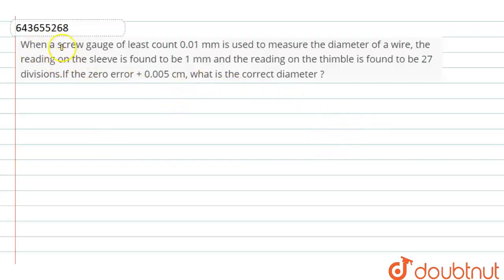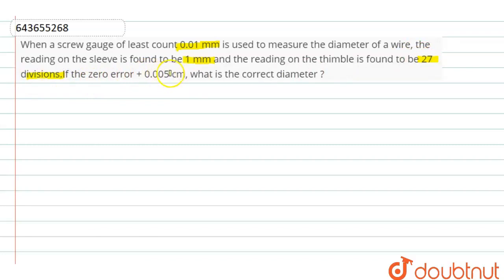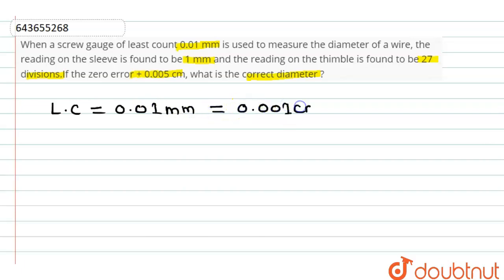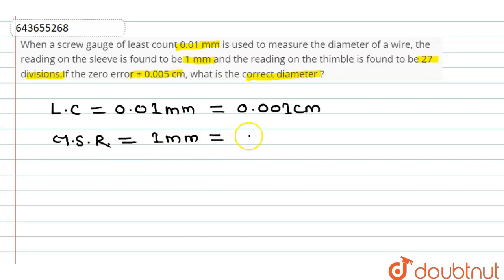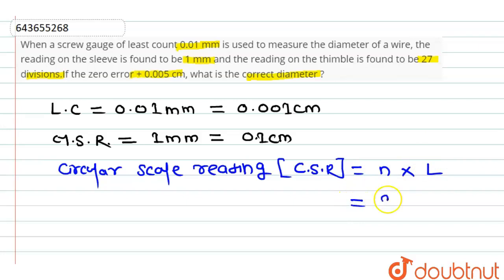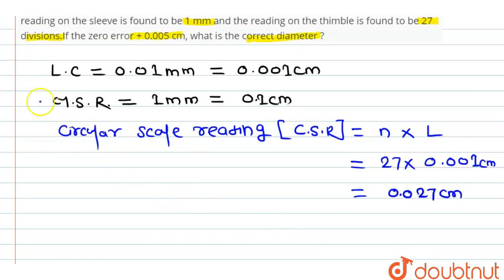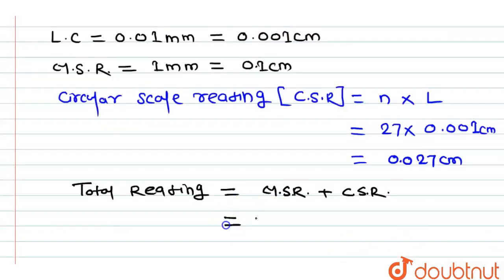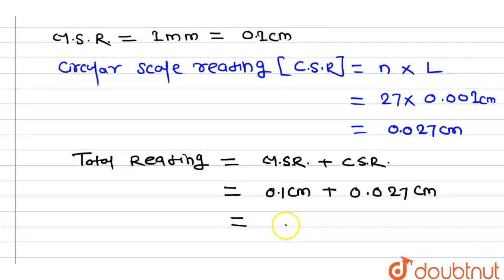When a screw gauge of least count 0.01 mm is used to measure the diameter of a wire, the reading...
When a screw gauge of least count 0.01 mm is used to measure the diameter of a wire, the reading on the sleeve is found to be 1 mm and the reading on the thimble is found to be 27 divisions.If the zero error + 0.005 cm, what is the correct diameter ?
Class: 9
Subject: PHYSICS
Chapter: MEASUREMENTS AND EXPERIMENTATION
Board:ICSE

👉 Have Any Query? Ask Us.